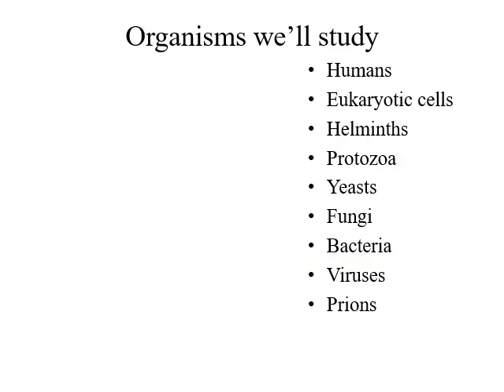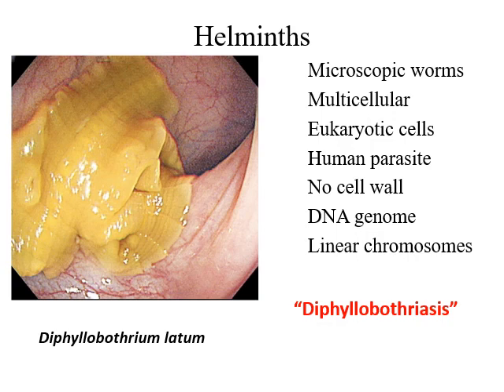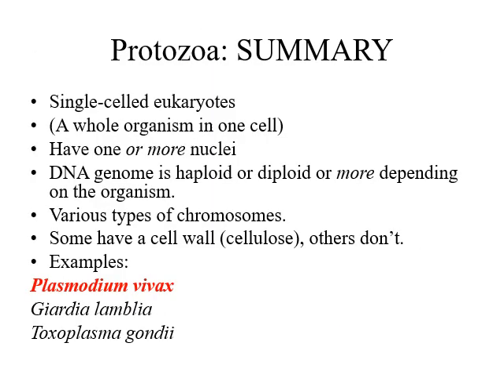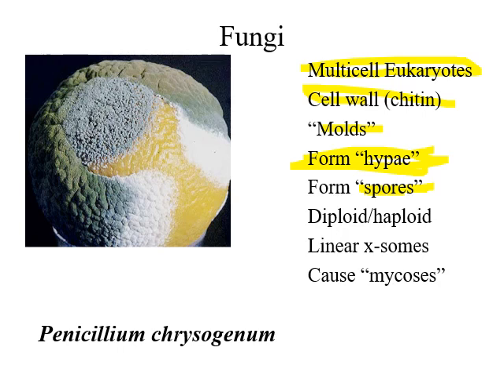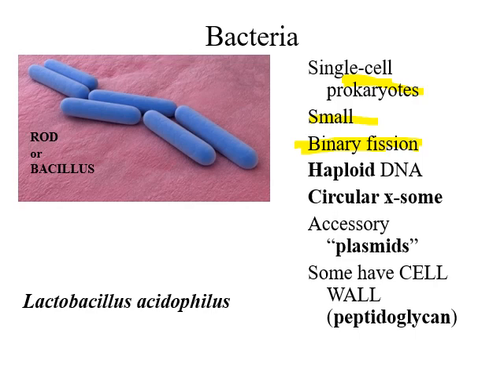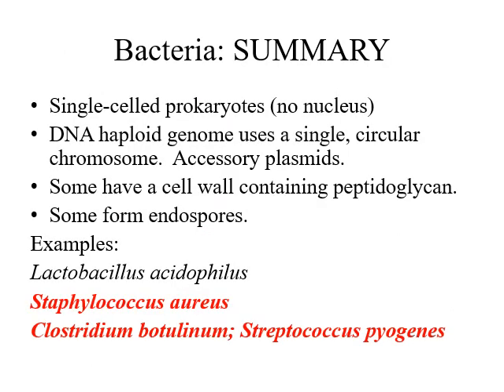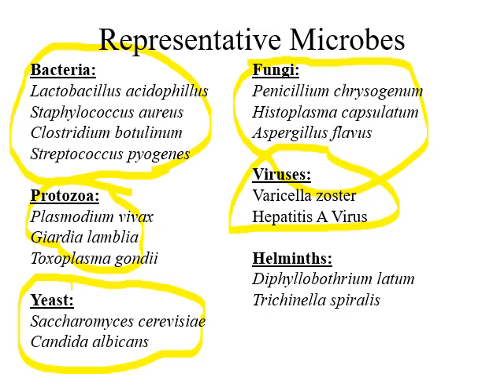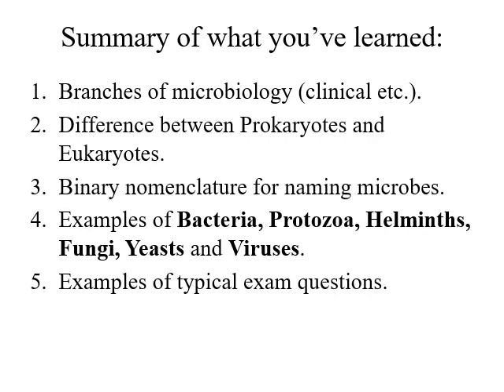Unit 1 Introduction Part 2 of 3